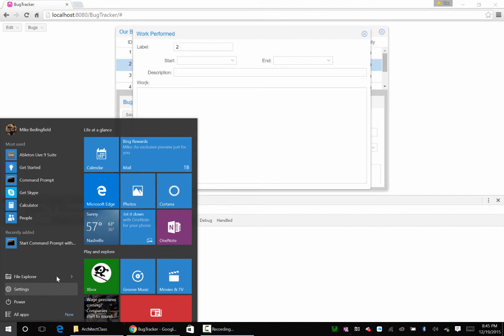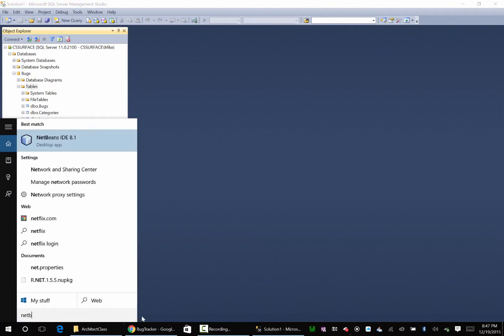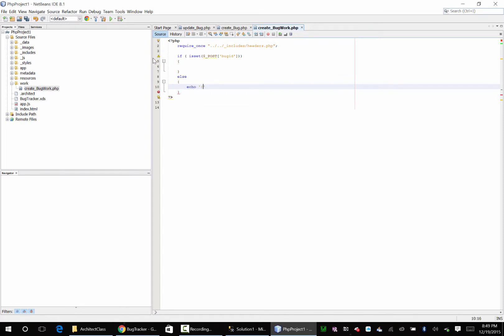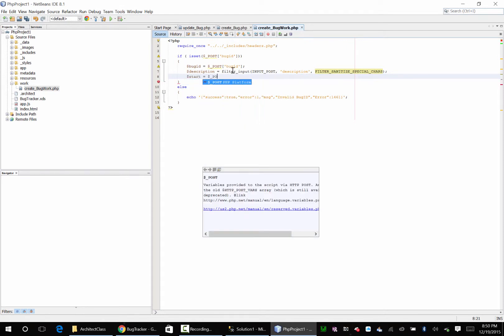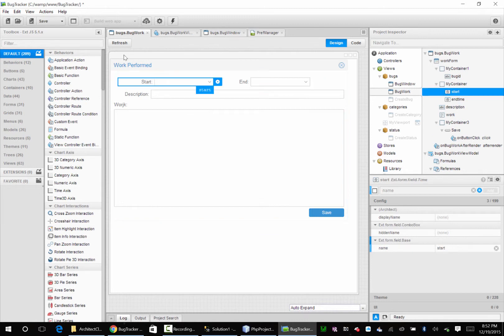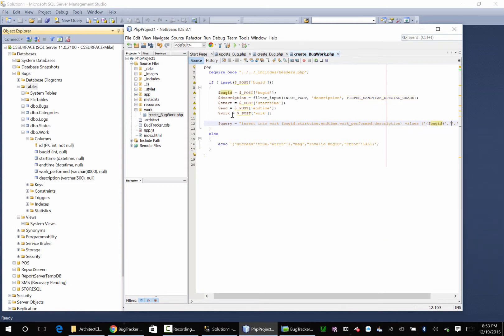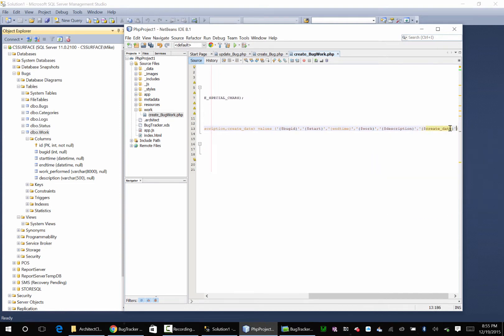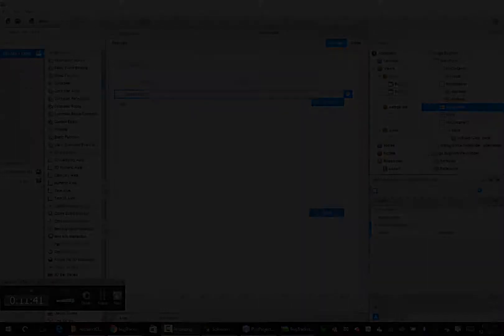Sencha Architect Chapter08 Lesson04 Work Query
Now we are going to work on our query in php so we can insert the bug work into the database.